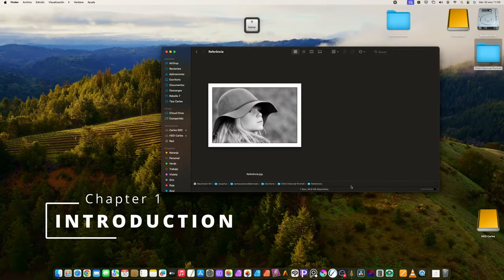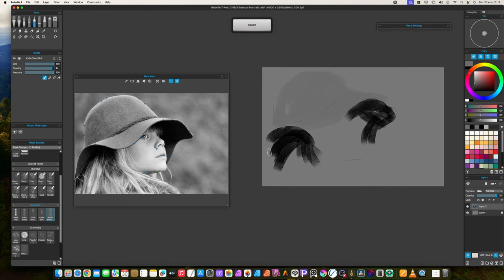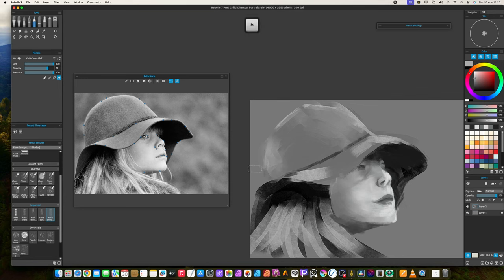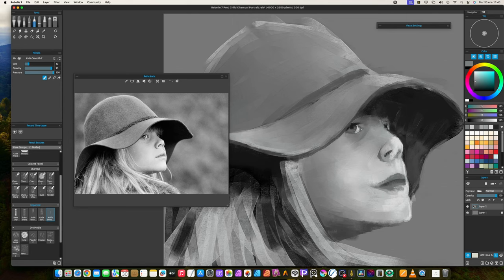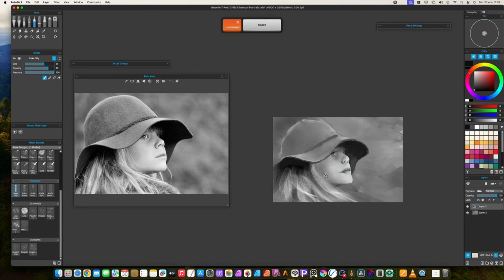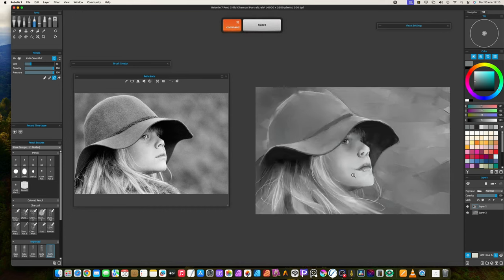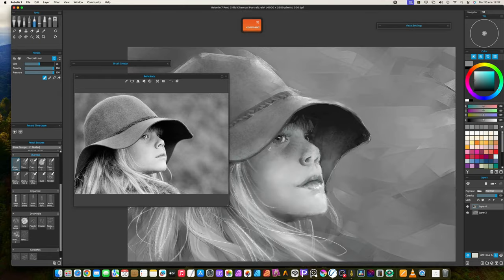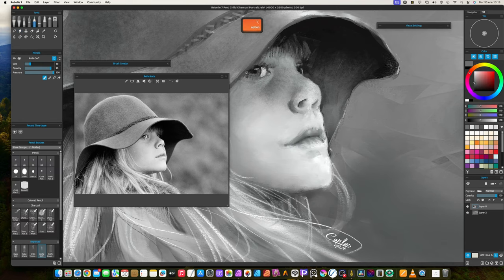Charcoal Portrait - Rebelle 7 Tutorial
This is a Tutorial for painting a Portrait in Rebelle 7.

I will paint a portrait of a cute girl using Charcoal brushes.

This tutorial uses a beginner friendly approach, but some Basic knowledge of Rebelle is required: how to use the interface, basic brush and basic shortcut knowledge.

It’s a long tutorial, divided by chapters. You can jump to any chapter using the time stamps.

This was done using Rebelle 7 Pro, but you can apply it to any previous Rebelle version, or the Standard one.

CHAPTERS:
00:00 Start
00:18 Introduction
01:07 Preparations
03:21 Defining Areas and Shadows
08:38 Painting the Face
11:35 Painting the Background
12:26 Painting the Hair
15:13 Polishing and Details
21:03 Final Touches

Software used to paint: Rebelle 7 Pro
Computer: Mac mini M1 with 16 GB of RAM
Screen: BenQ EX2780Q
Tablet: Xencelabs Pen Tablet Medium
AI voice-over is used for speaking